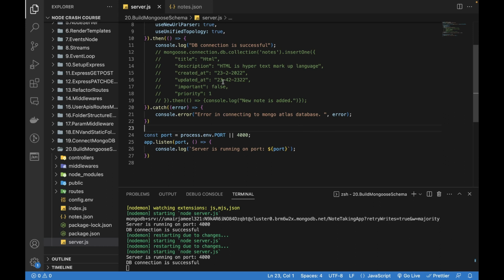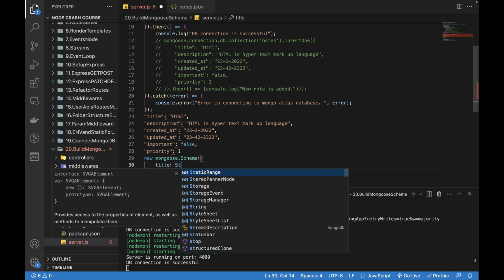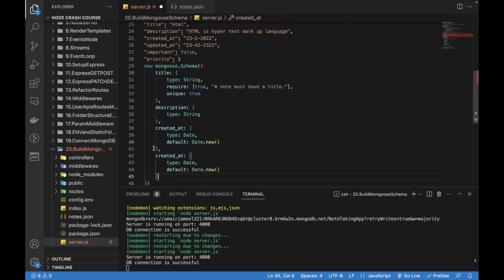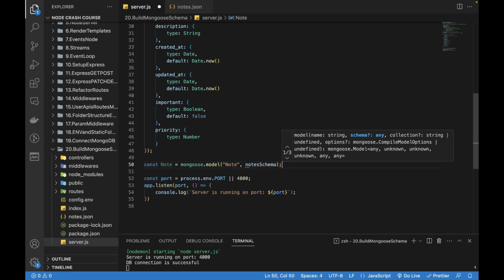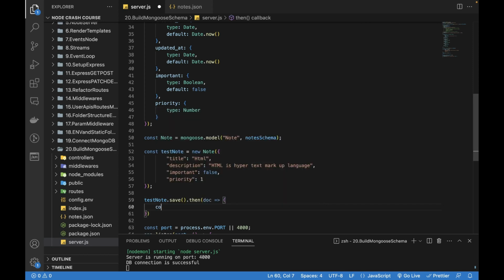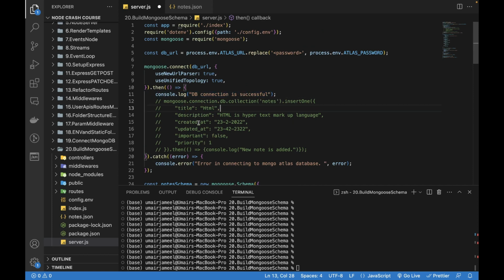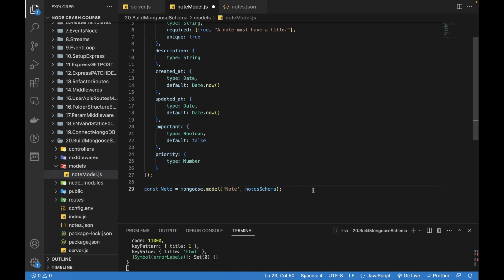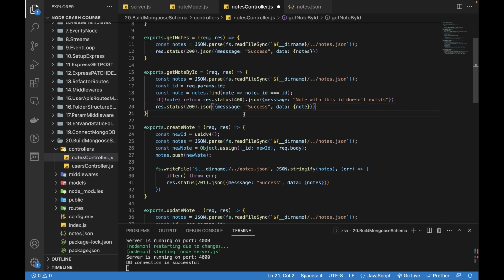Build REST API with Node Express MongoDB - Create Mongoose Schema #22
Create mongodb schema for notes using mongoose. First we will create a schema, filling up all the properties of notes and adding some extra validations to it.
Once schema is setup, we will create a model for mongoose schema and will utilise that model in the controller to fetch the data from database.

How to create mongoose schema?
How to add validations in mongoose schema?